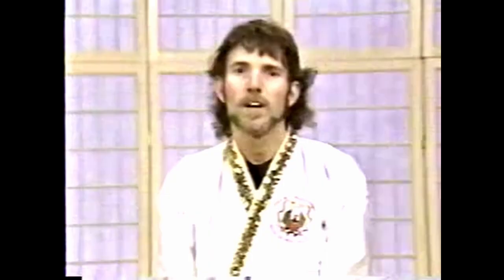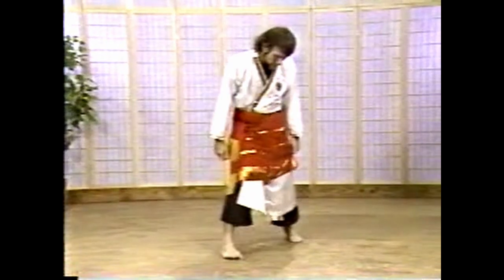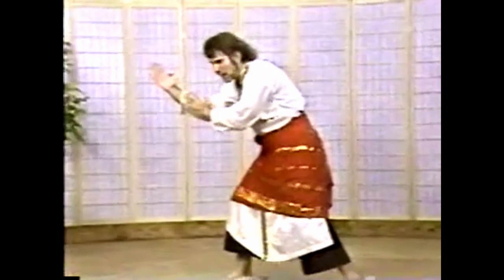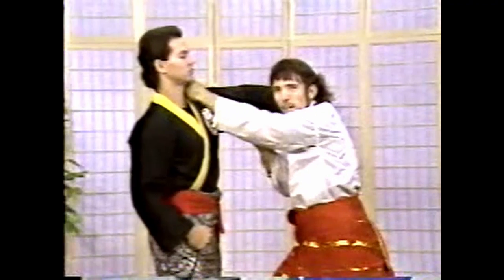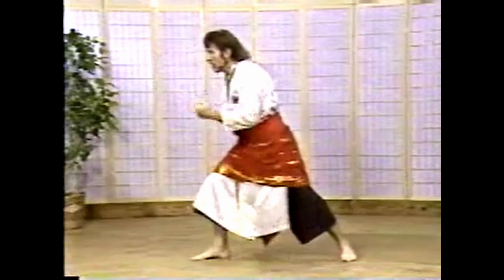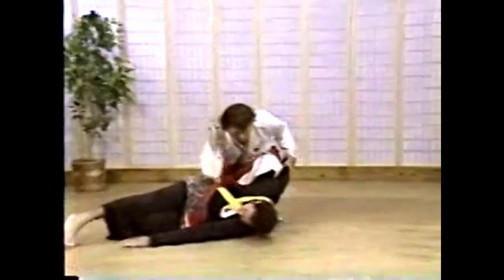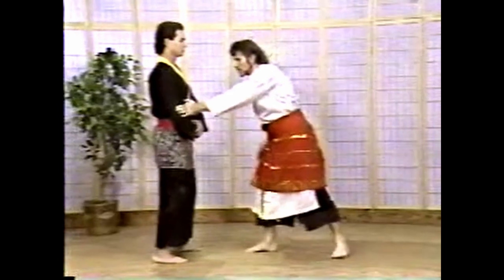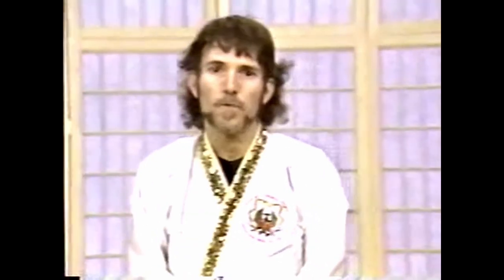Pencak Silat Mastering Pencak Silat foundamental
foundamental silat master 01b
⬇️⬇️ INFO ⬇️⬇️